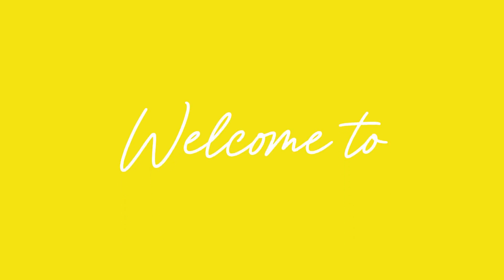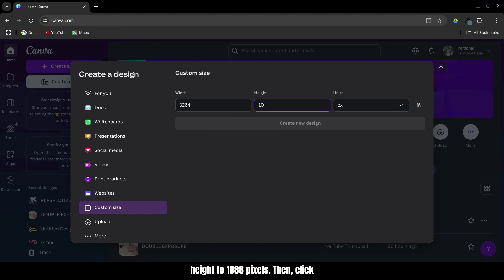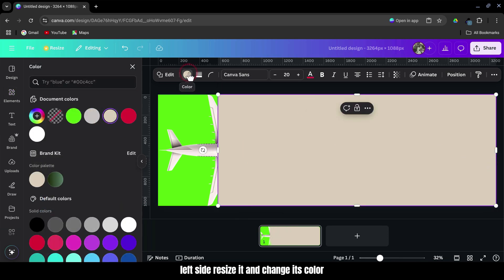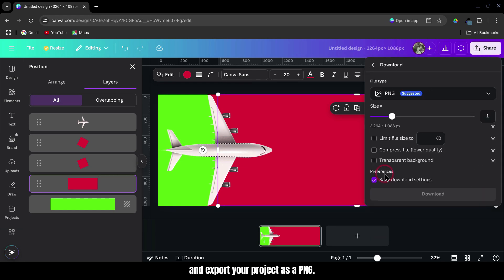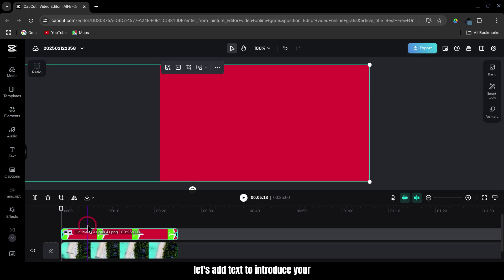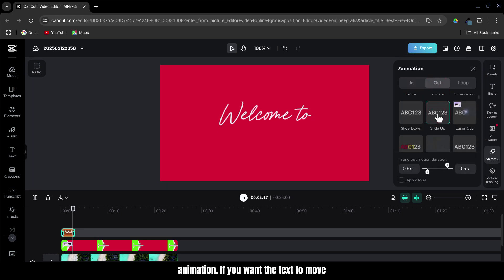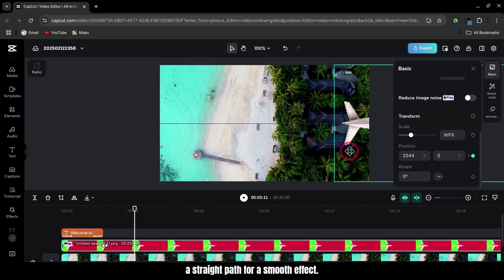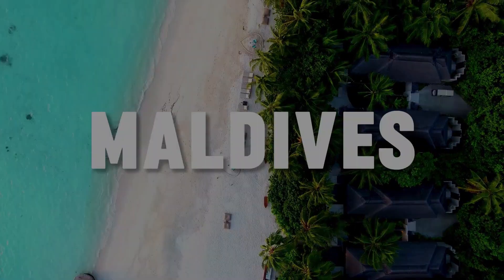Travel Intro Animation in CapCut PC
Want to create a stunning travel intro animation for your videos? 🚀 In this CapCut tutorial, I’ll show you step-by-step how to add a smooth plane animation, stylish text effects, and keyframe movements to make your travel vlogs look professional and engaging! 🎬✨